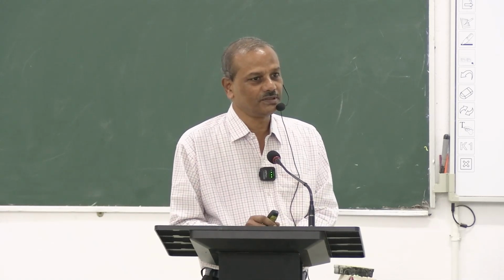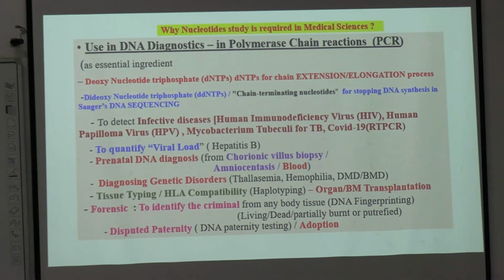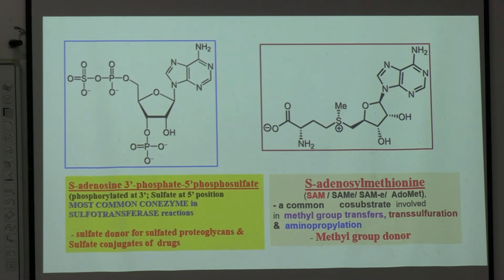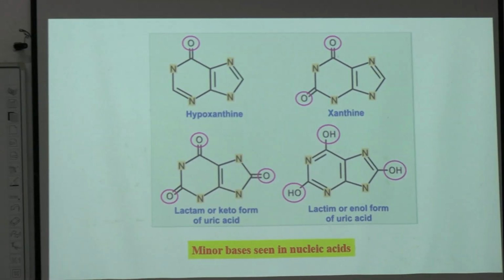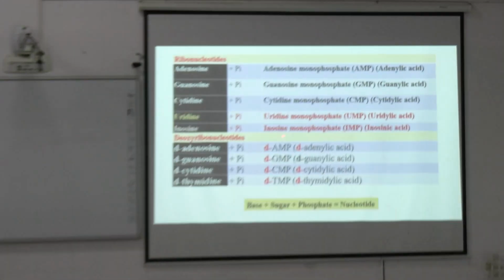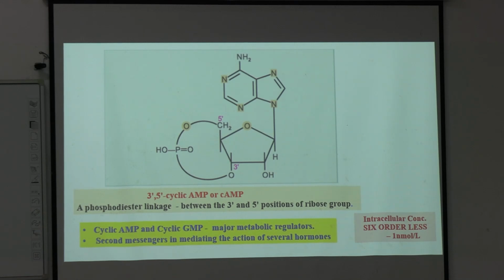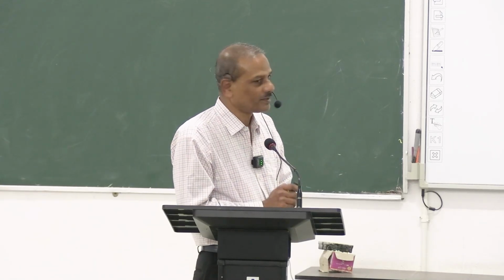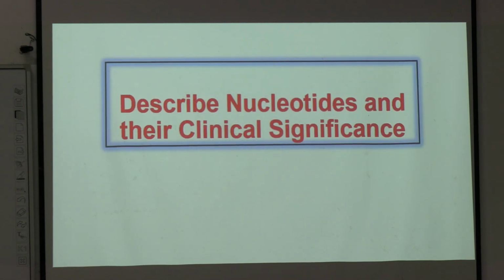Lecture On Nucleotides: Clinical Significance, Synthetic Analogs & Medical Applications | MBBS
Fundamentals of Nucleotides: We cover the basics of nucleotides, the building blocks of nucleic acids (DNA and RNA), and their crucial role in living organisms.
Clinical Significance: Discover the clinical impact of nucleotides, from their involvement in genetic disorders and disease diagnostics to their use in treating autoimmune diseases and cancers.
Synthetic Analogs: Explore the development and applications of synthetic nucleotide analogs in medicine, including their mechanisms of action and use in treating various conditions like gout, psoriasis, and viral infections.
Real-world examples: See actual patient cases and photographs illustrating the impact of nucleotide-based therapies on conditions like cancer, psoriasis, and viral infections.
In-depth Chemistry: Delve into the chemical structure and properties of nucleotides, including purines, pyrimidines, and the significance of phosphodiester bonds.

On: BIOCHEMISTRY by Dr. Biswajit  Saha
(MBBS Batch: 2024-25)
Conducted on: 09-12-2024